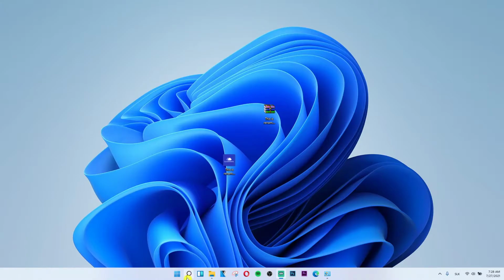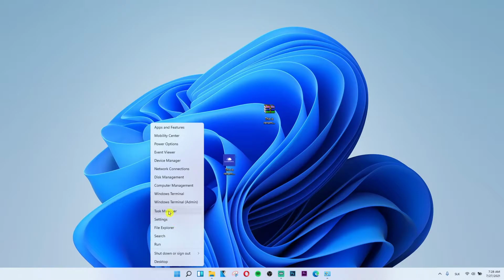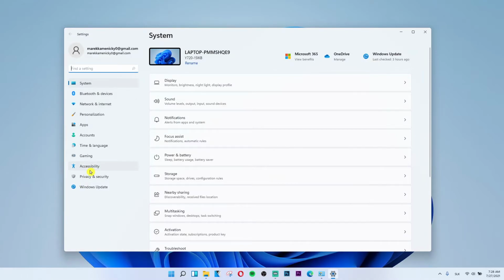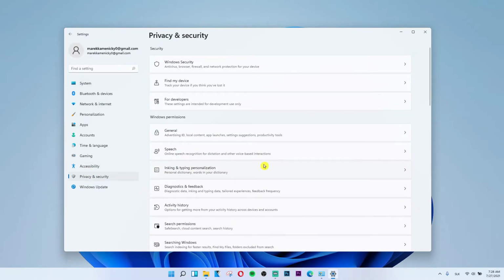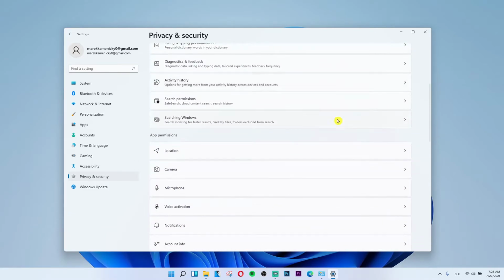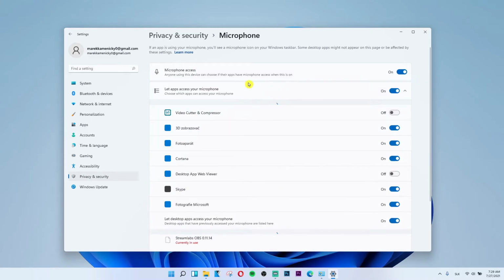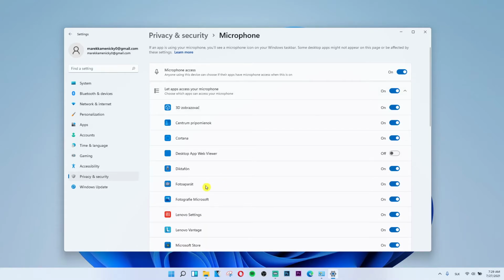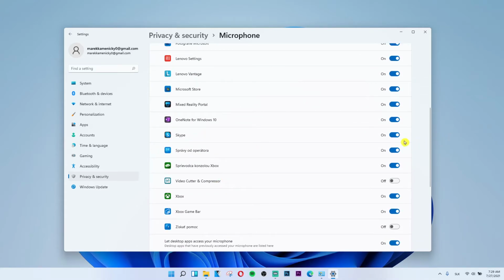How To Fix Skype Microphone Not Working In Windows 11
In this video you will find out How To Fix Skype Microphone Not Working In Windows 11

GET AMAZING FREE Tools For Your Youtube Channel To Get More Views:
Tubebuddy (For GROWTH on Youtube):